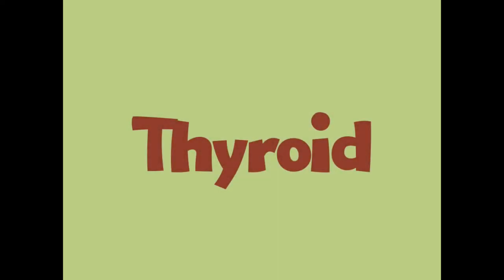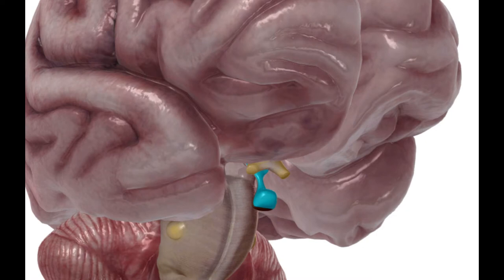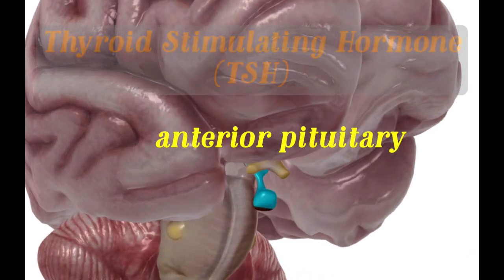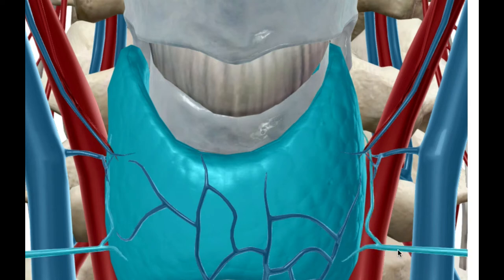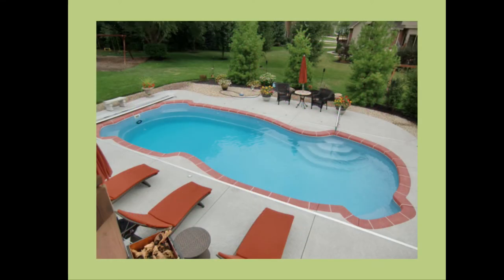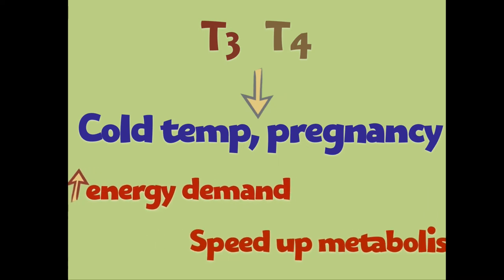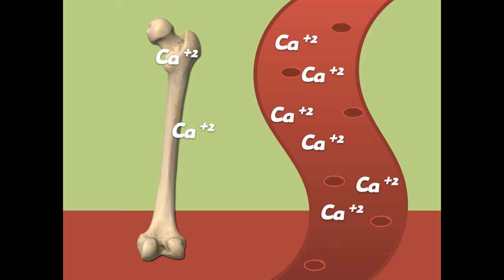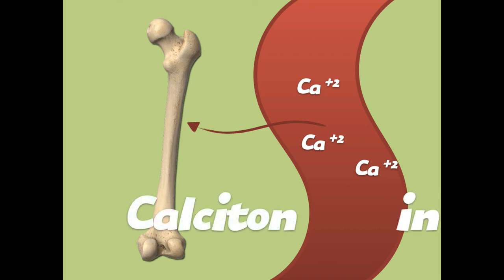Thyroid Gland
This video dives into the thyroid gland, its location in body and function. Also the chemical messengers (T3,T4 and calcitonin) the thyroid gland produces to achieve its goal, which is homeostasis of bodies metabolic processes.